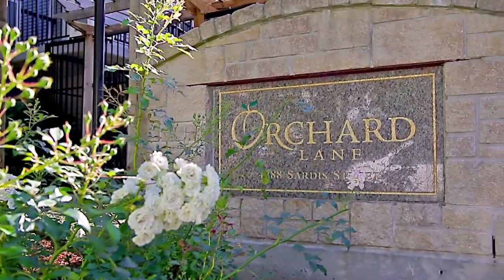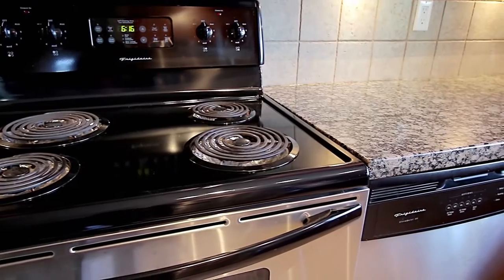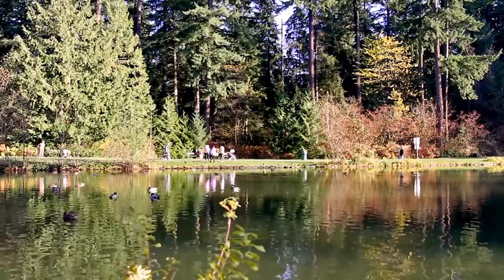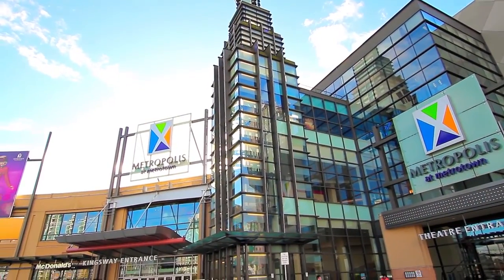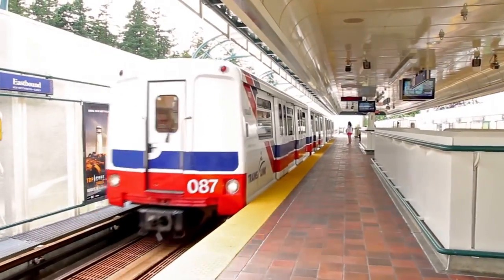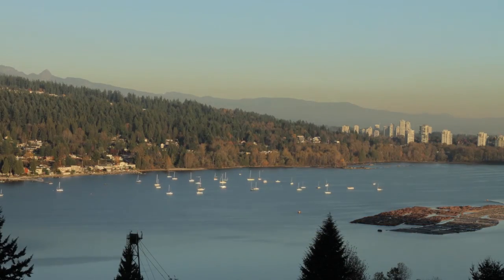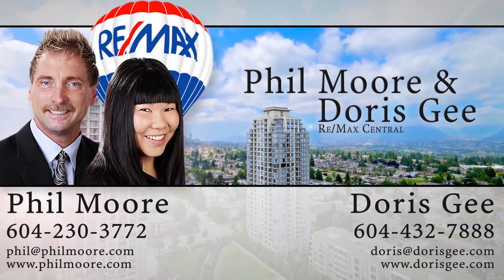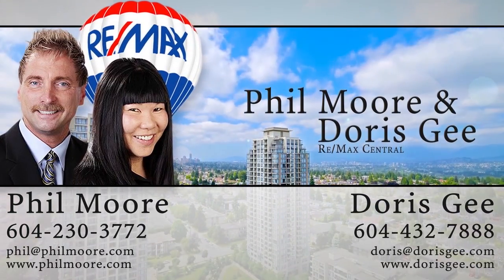Unit 25 - 4288 Sardis Street, Burnaby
Corner unit in the famous "Orchard Lane" built by renowned Noort Homes. One of a kind gated complex in prime Central Park location. 2 bedrooms, 2 bathrooms plus 2 piece bath on main level. 2 secured underground parking stalls and 1 locker included. Steps to Metrotown, Crystall Mall, Central Park, great restaurants and shops.